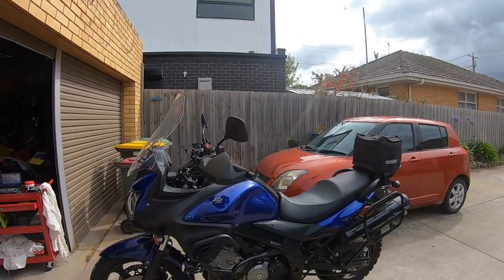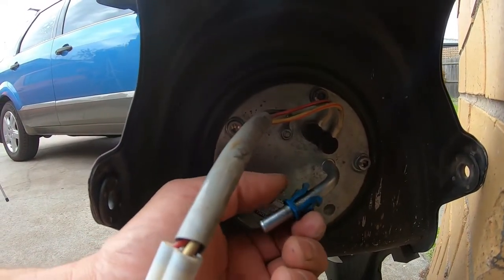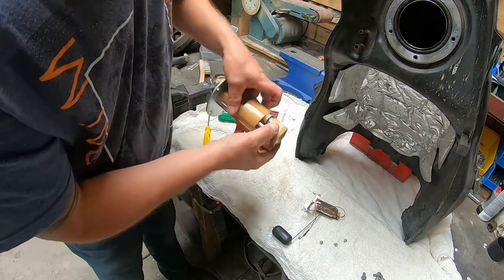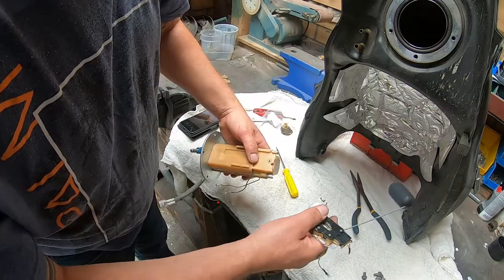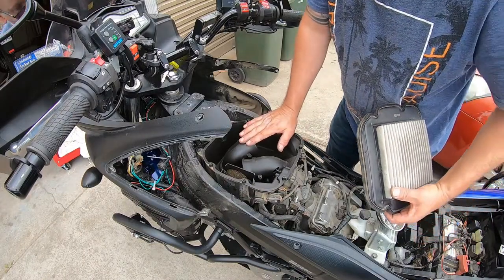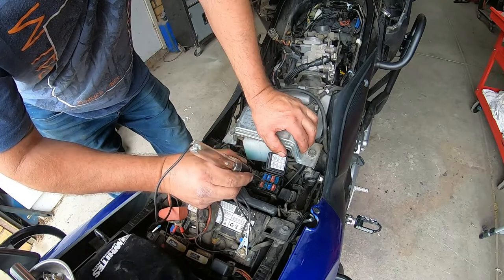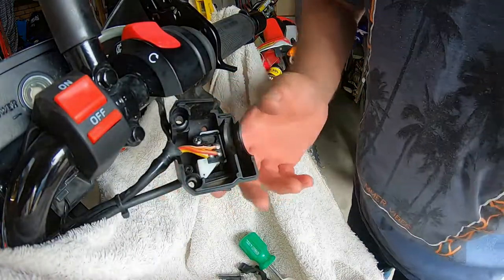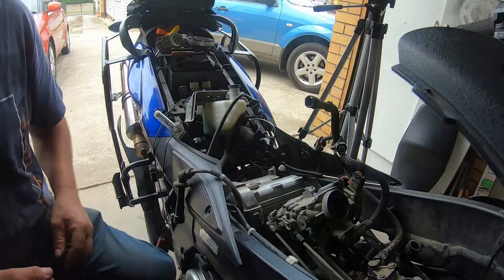how to change an air filter, fuel filter, on a 2012 Vstrom 650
iN THIS VIDEO I SHOW HOW TO REMOVE THE FUEL TANK AND CHANGE FUEL FILTER, CHECK AIR FILTER, AND SORT OUT WHY THE HEADLIGHT IS NOT WORKING